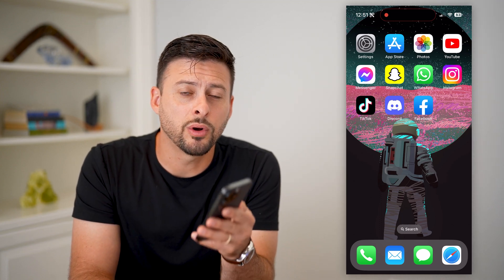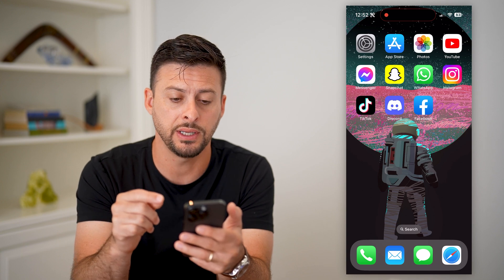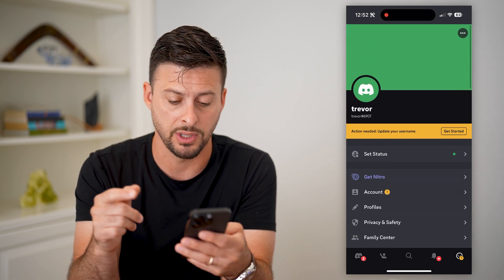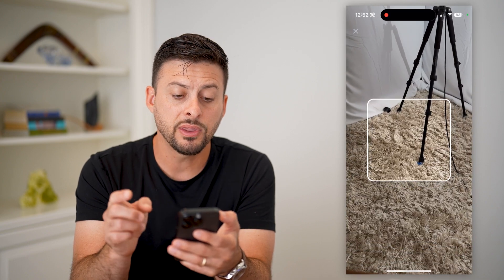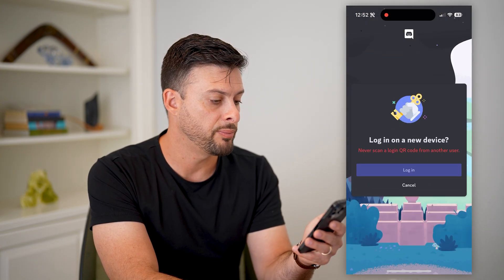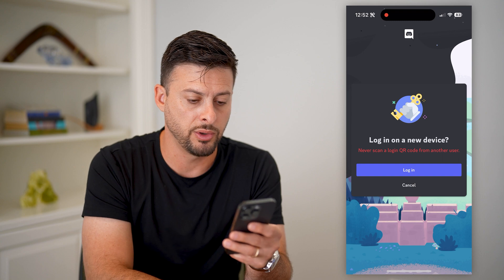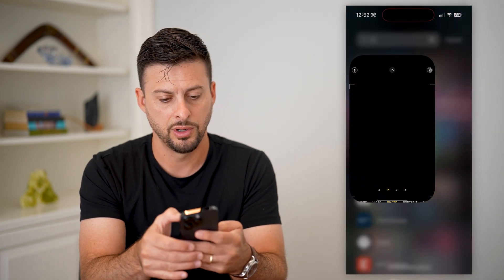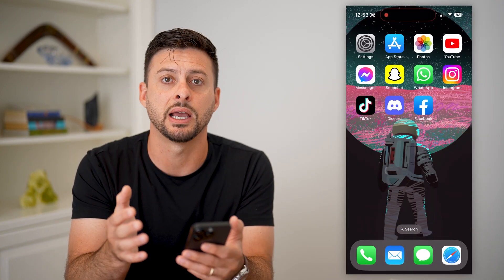How To Login To Discord For PC Using QR Code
Let's login to your Discord account on your PC using the QR code instead of logging into your account.